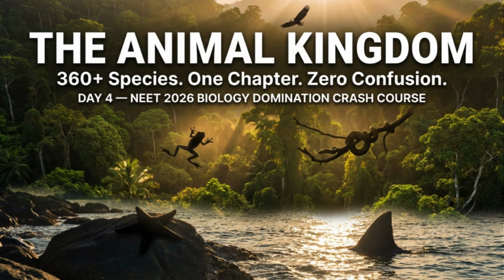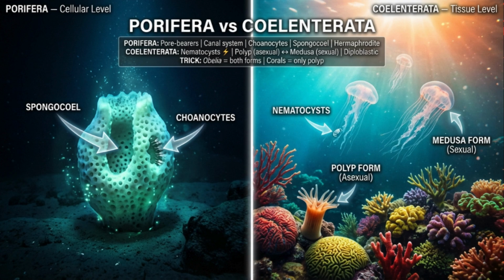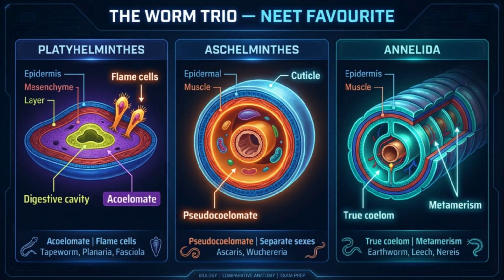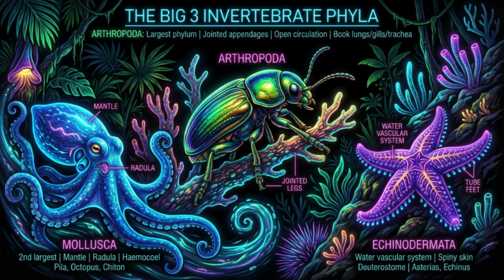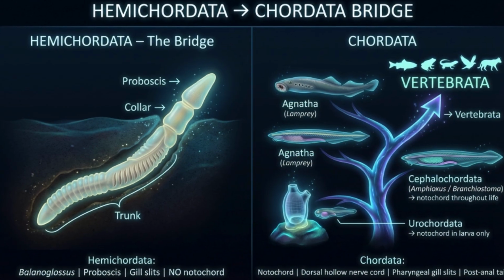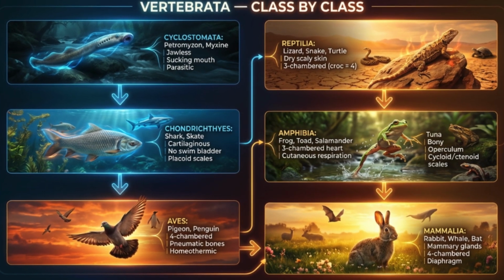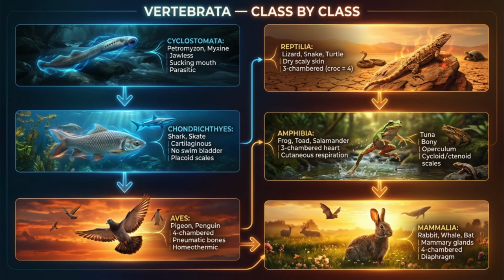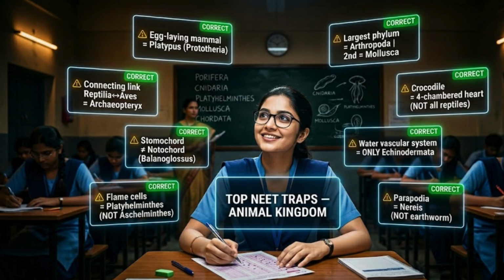Animal Kingdom Full Chapter in ONE Video | NEET 2026 Biology Day 4 | All 9 Phyla + Vertebrates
Master the complete Animal Kingdom chapter for NEET 2026 in this one power-packed video! Day 4 of the Biology Domination Crash Course covers all 9 invertebrate phyla, the full vertebrate classification, the 4 bases of classification, and 8 high-frequency NEET traps you absolutely cannot afford to miss. From Porifera's choanocytes to Mammalia's three subgroups — every detail is covered strictly as per the rationalized NCERT syllabus for NEET 2026.

⏱️ TIMESTAMPS:
0:00 – Introduction & Why Animal Kingdom Matters
1:30 – The 4 Bases of Classification
5:00 – Porifera & Coelenterata
9:00 – Platyhelminthes, Aschelminthes & Annelida
14:00 – Arthropoda, Mollusca & Echinodermata
20:00 – Hemichordata & Chordata Basics
24:00 – Vertebrata: Cyclostomata to Mammalia
35:00 – Top 8 NEET Traps — Animal Kingdom
40:00 – Rapid Revision & Closing